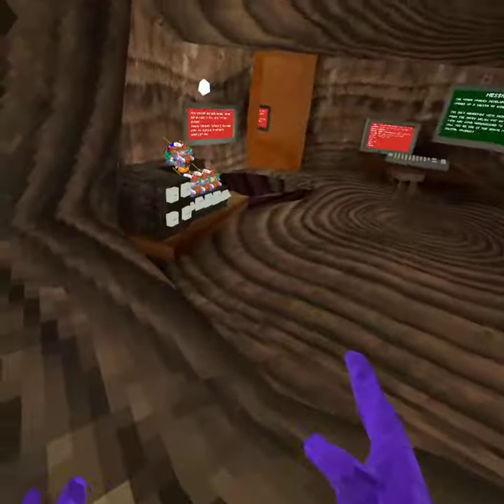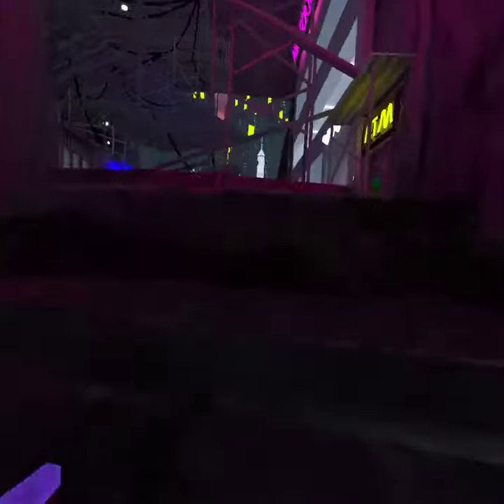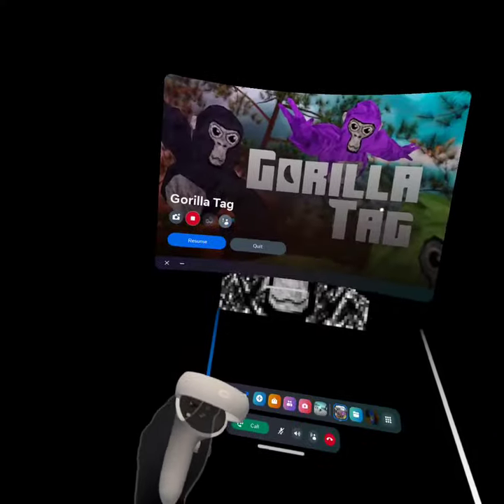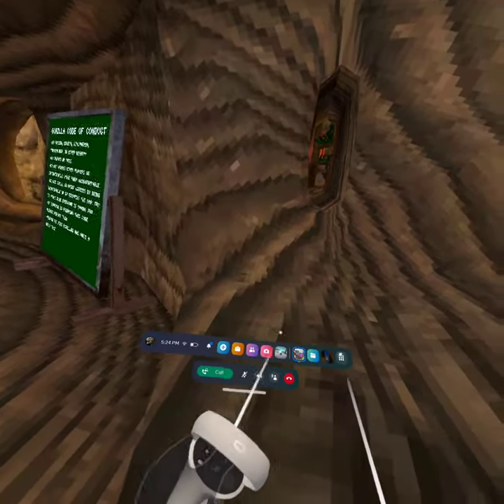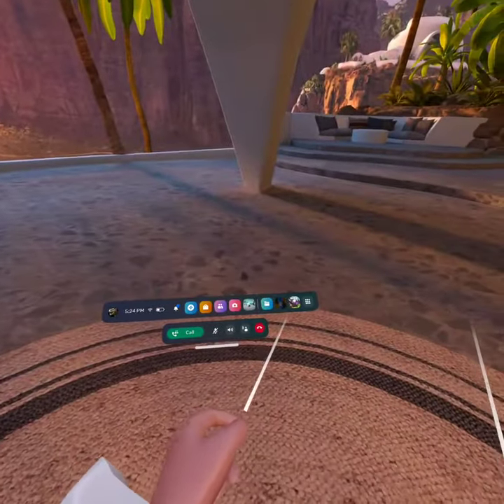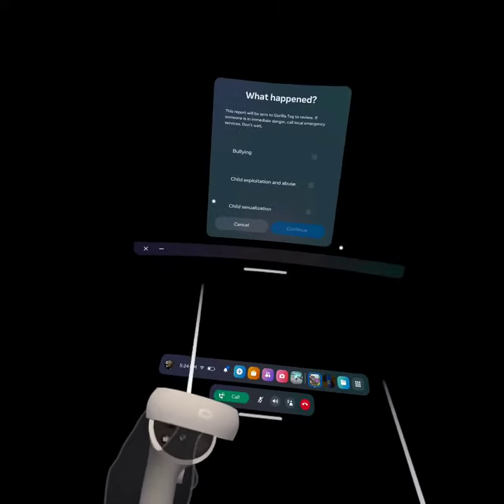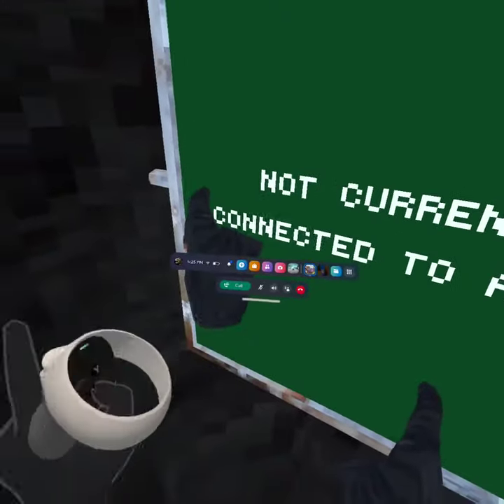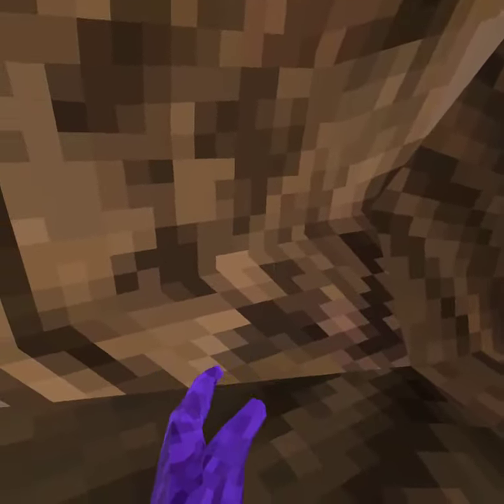How to do changing hat glitch gtag